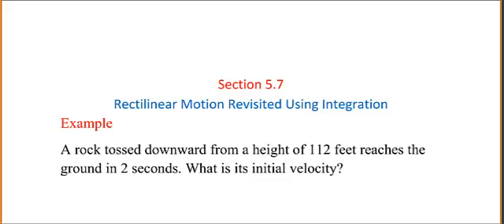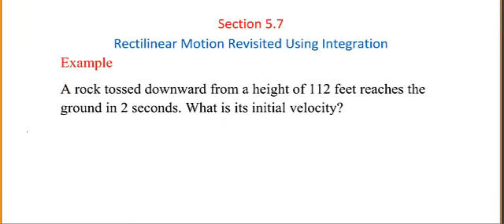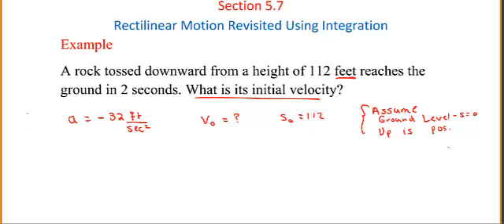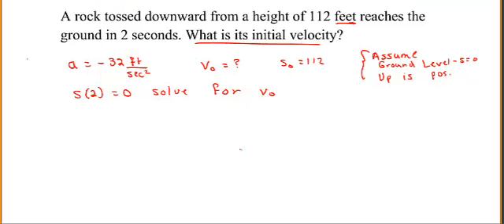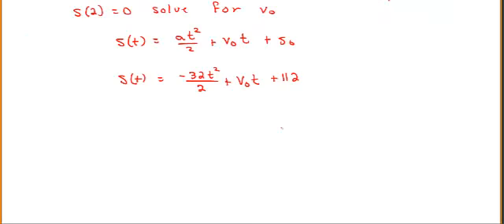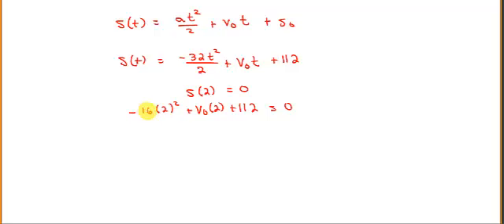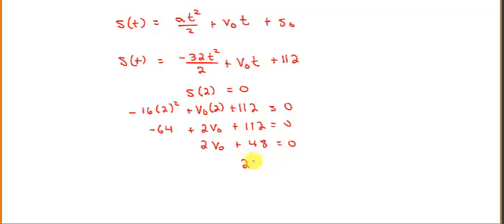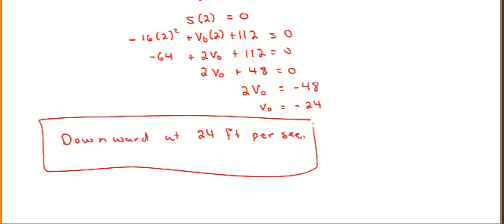Rectilinear Motion from an Integral Perspective: Example 5